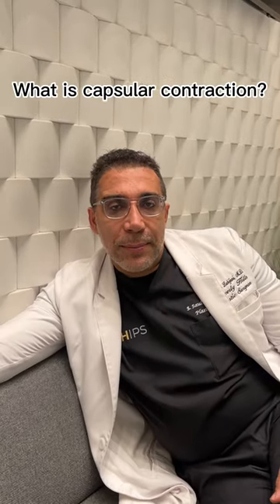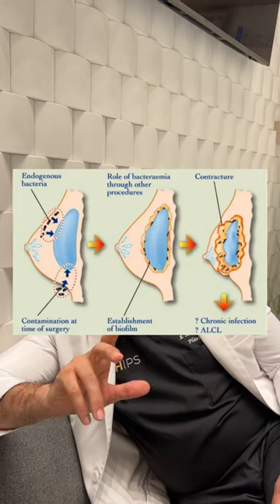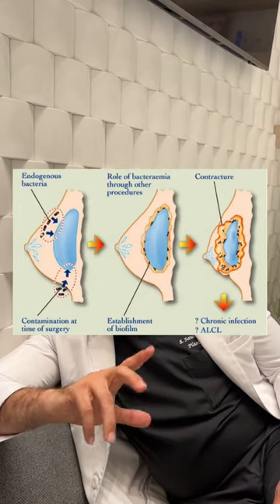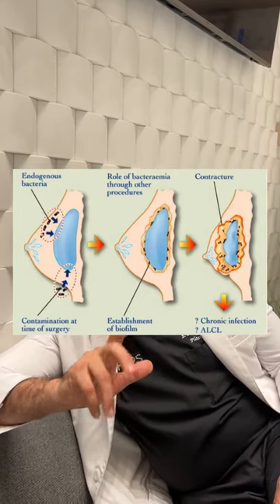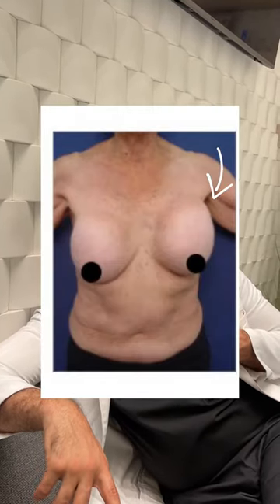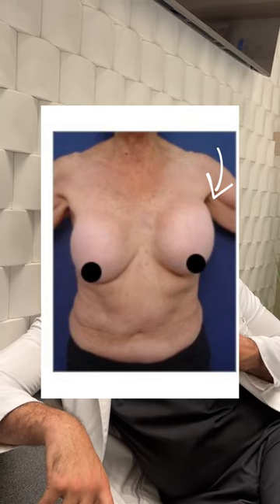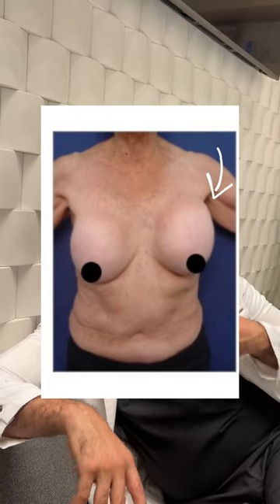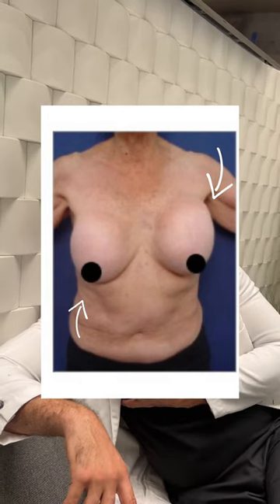What Is Capsular Contraction? | Dr. Lahijani | Beverly Hills Institute of Plastic Surgery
The formation of a "capsule" of scar tissue around any kind of implant (medical or cosmetic) is a normal part of the healing process. The body automatically reacts to any foreign object it detects within it and attempts to isolate said object by creating a barrier of scar tissue around it. In the case of breast implants, this is usually a good thing – the capsule helps to keep the breast implants in place, preventing slippage. In some patients, however, this capsule of scar tissue becomes unusually hard and starts to contract around the implant.

🏥 Beverly Hills Institute of Plastic Surgery

Facebook: Beverly Hills Institute of Plastic Surgery